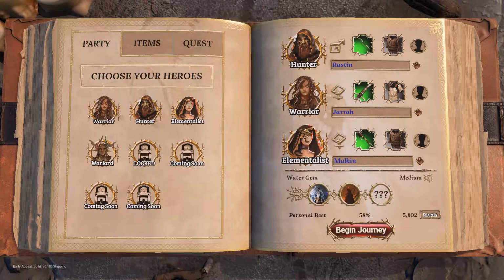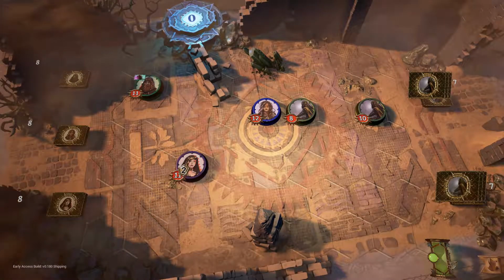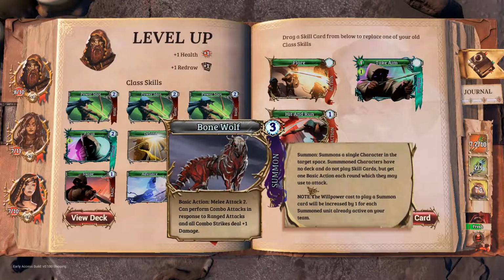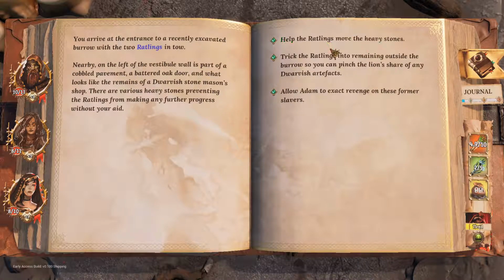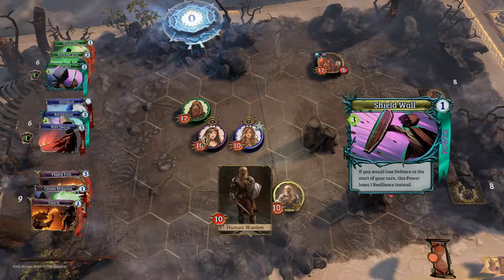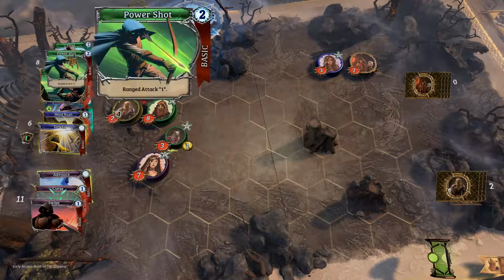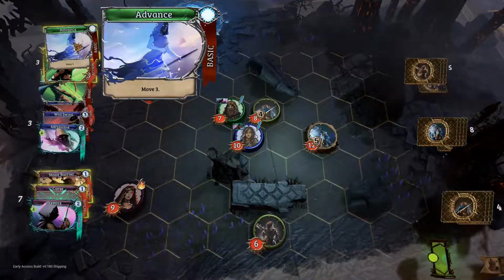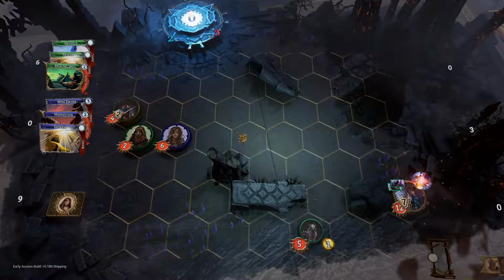Trails of Fire | ADVENTURE MODE, GAMEPLAY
This is a open world deck-builder rogue-like rpg! If that sounds even remotely interesting to you I'd say check this game out immediately. It's extremely fun and quite possibly one of my favorite rouge-lite deck builders yet!